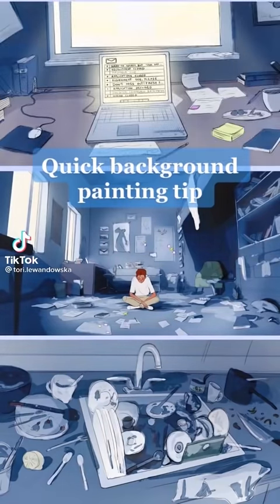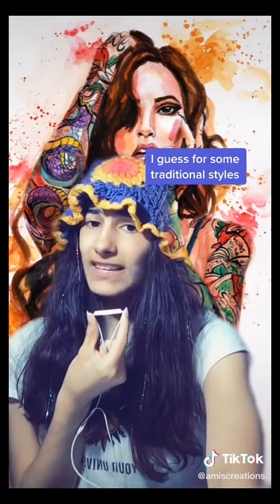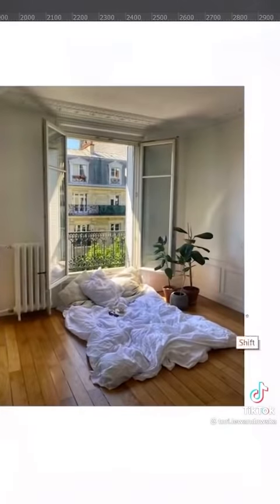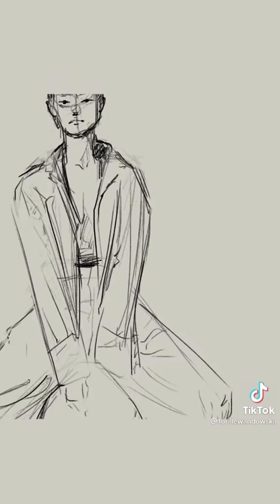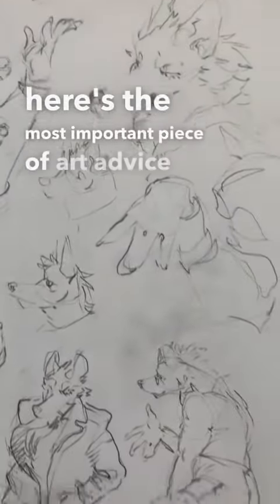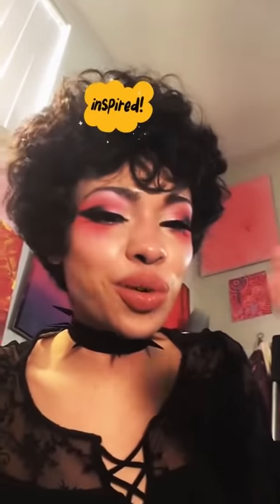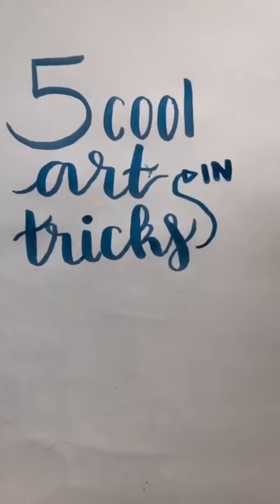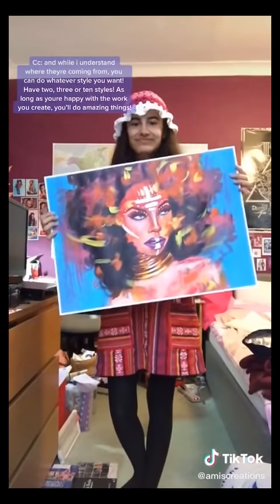TikTok ART Hacks that Made Me Better ☕️ Perspective, ART Block, Ideas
Hi here is me with another tiktok compilation. This one is from tutorial and art side of tiktok. There are some videos with hacks and some with drawing tutorials, some are just tips. Let me know what do you think

Enjoy :3